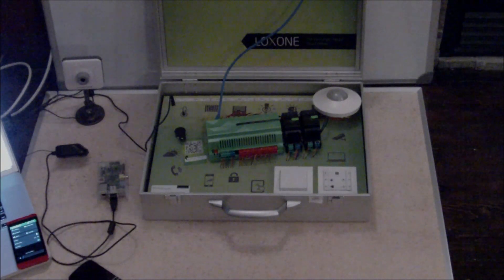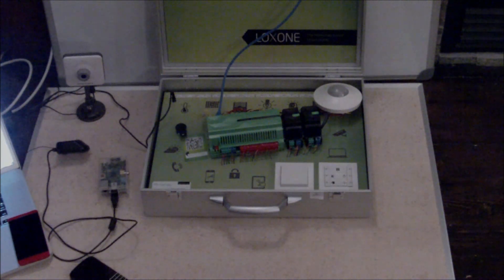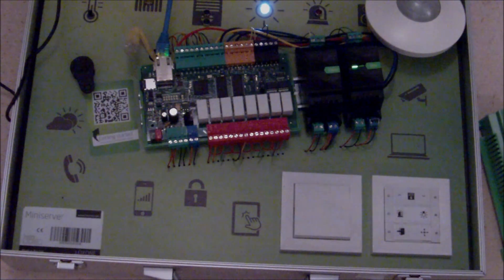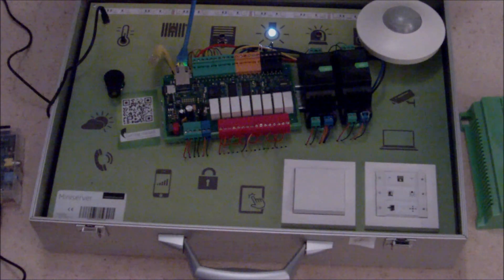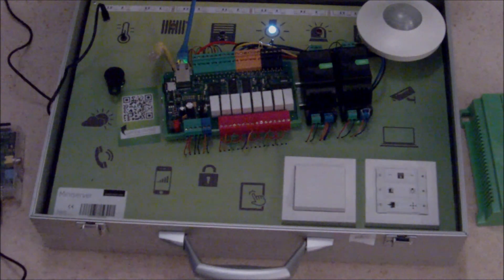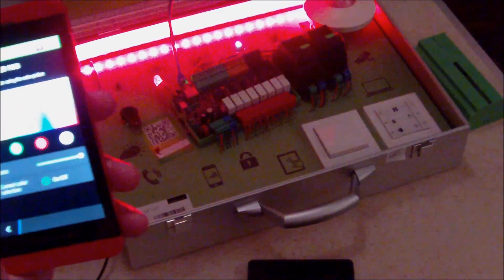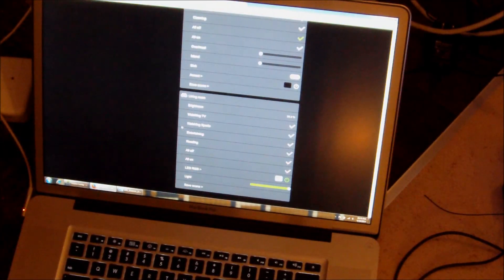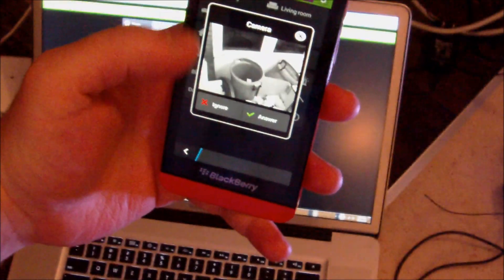Loxone Mini Server - Home Automation Review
Full length review of the Loxone Mini Server, a modern-gen home automation controller.

You can read more and see other videos and photos here, k